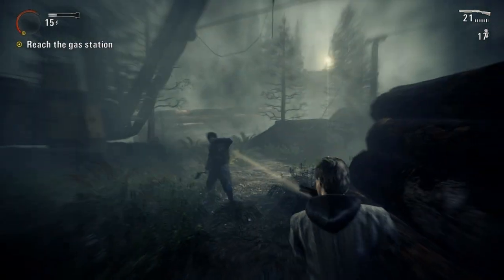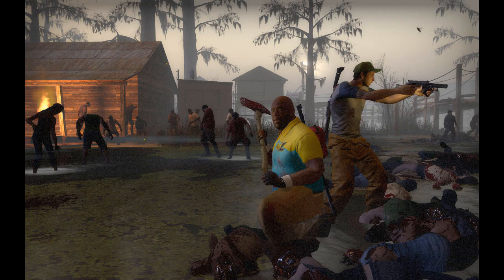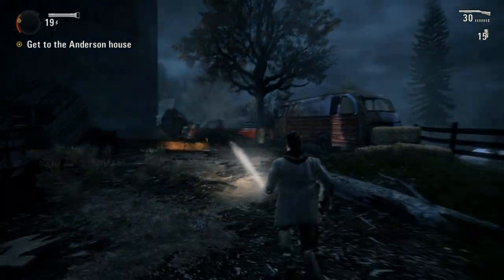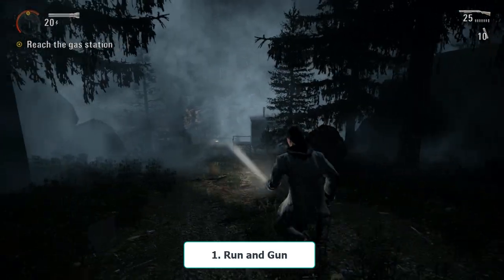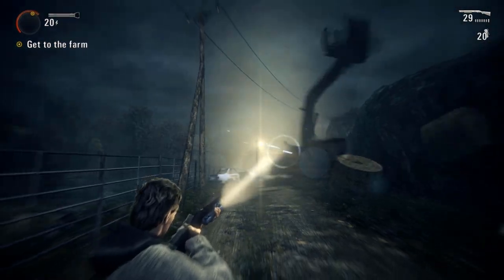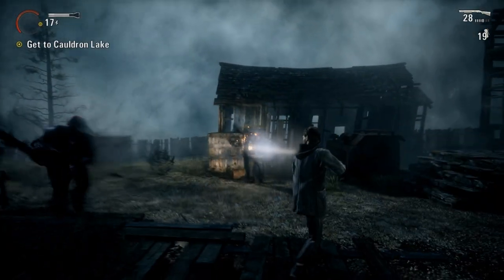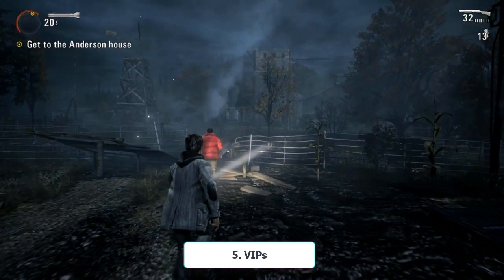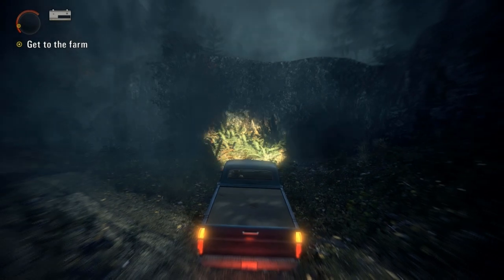Designing Single Player Combat Areas - Level Design 3rd Person Shooters Games as seen in "Alan Wake"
“I am creating a level for a single player, third-person shooter game. I need to design combat/battle areas where the player encounters enemies and fights his way through. How should I approach this? What type of combat design should I incorporate? How should I design the playable space to make combat fun, one doesn’t suck or gets boring?”

Chapters:
00:00 Introduction
03:14 Run and Gun
03:46 Gateway Boss
04:29 Assaults
05:05 Survive and Thrive
05:58 VIPs
06:40 Vehicle Manslaughter
07:28 Support WoLD